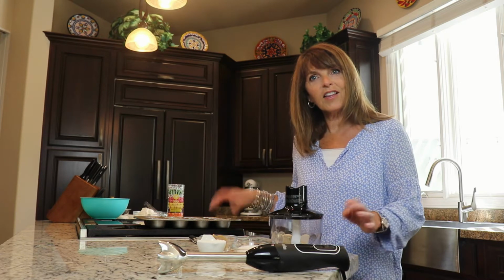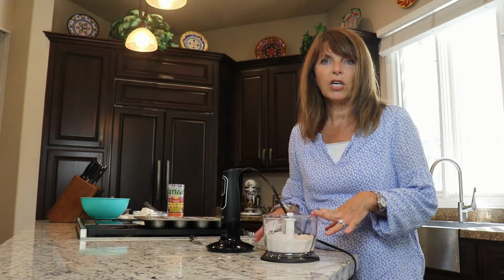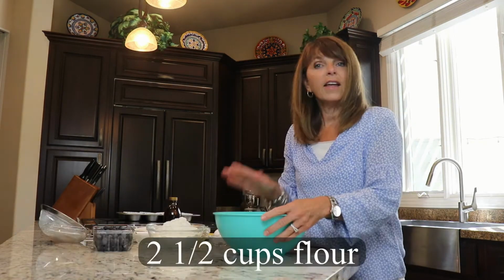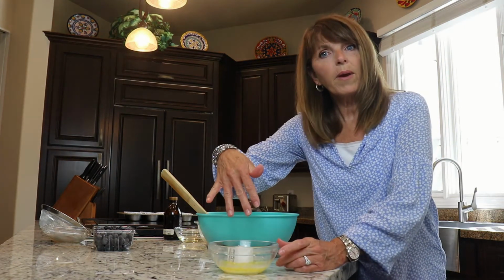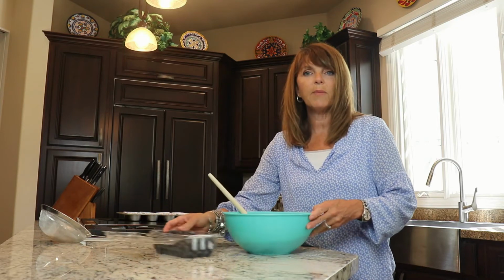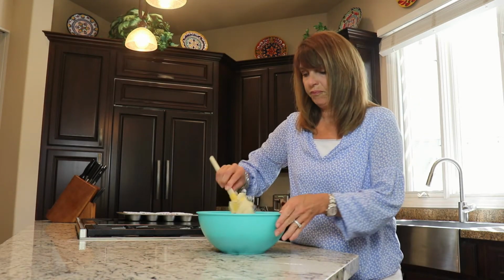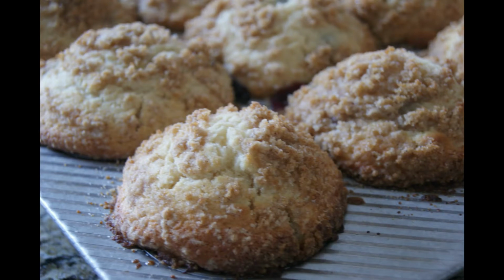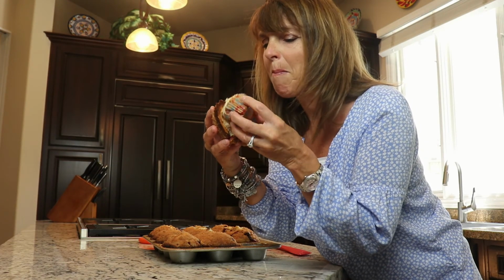Blueberry muffins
I'm Rachel Gray.  Come into my kitchen with me and I will show you how to make these over sized, perfectly moist, blueberry muffins with a crunchy, cinnamon, streusel topping.